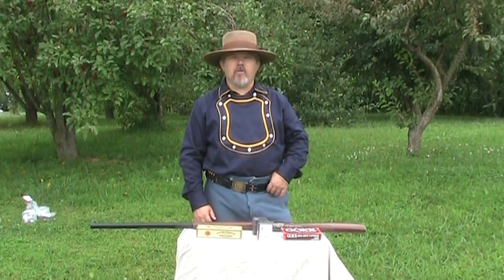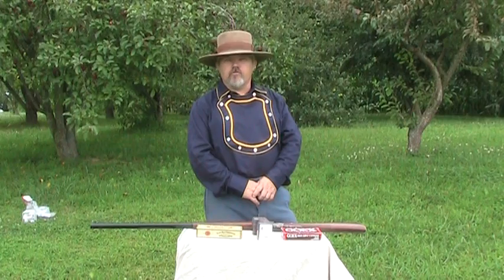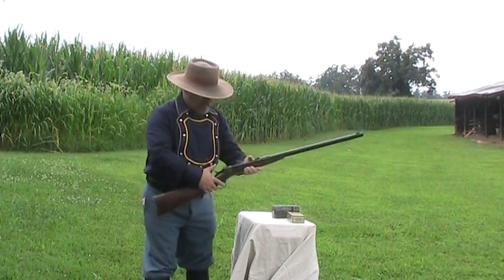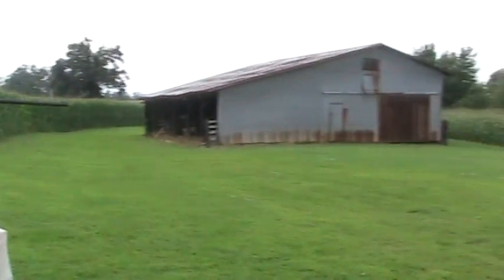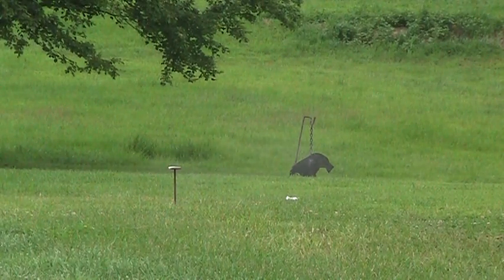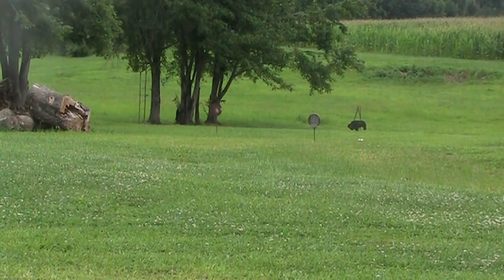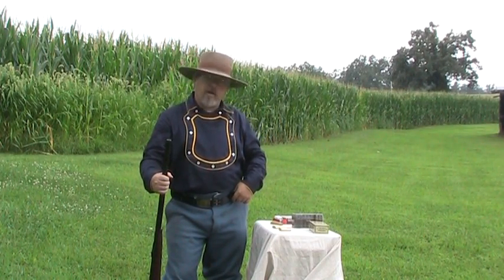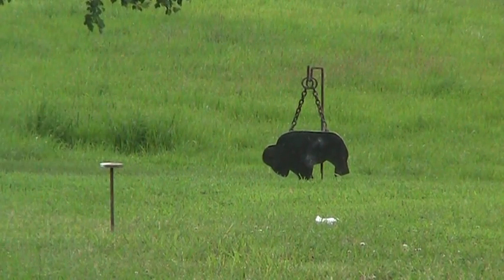Reproduction Remington Rolling Block Rifle, made by Pedersoli - Review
Review of a reproduction Remington Rolling Block rifle, made by Pedersoli.